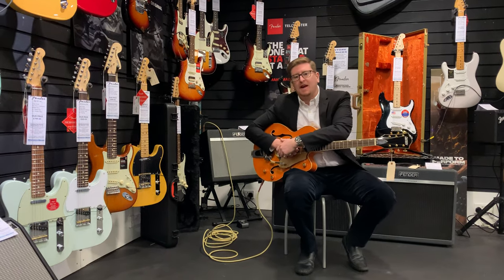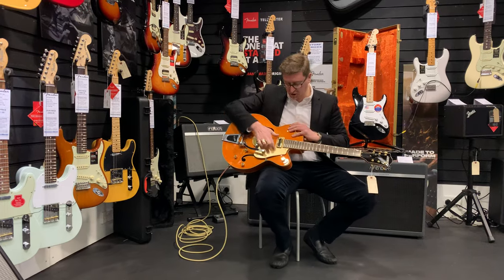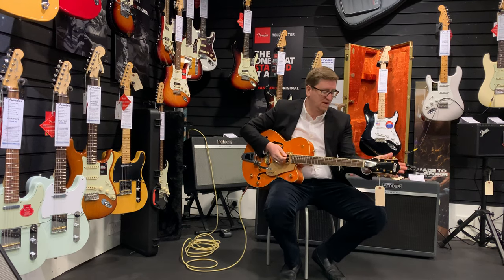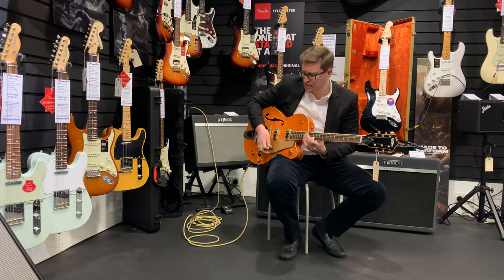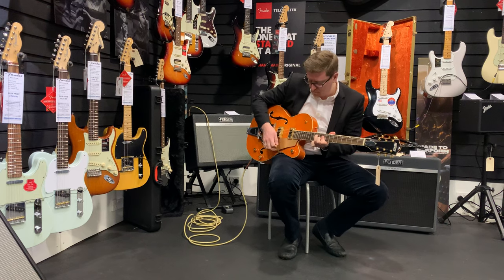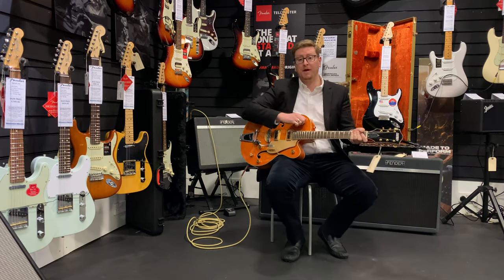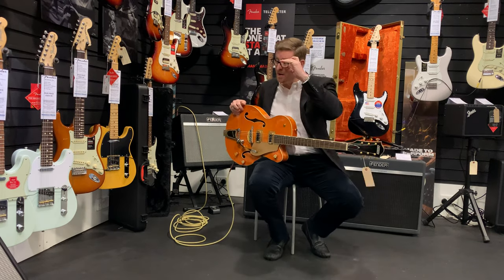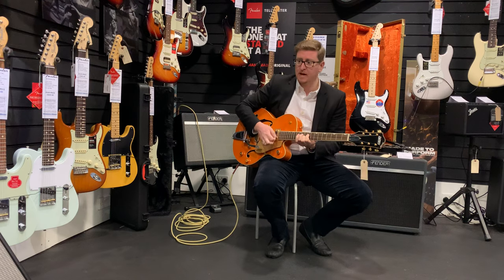Gretsch G5420TG-59 Electromatic Guitar Demo - Rimmers Music